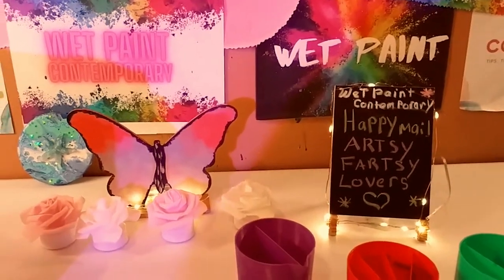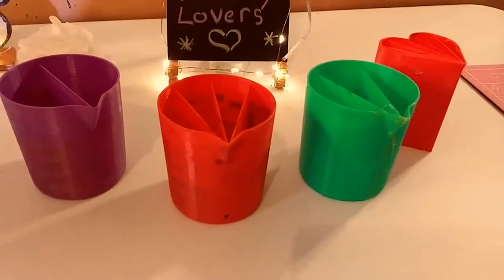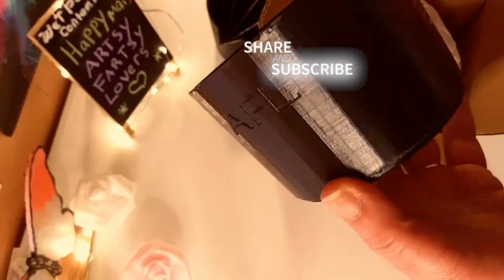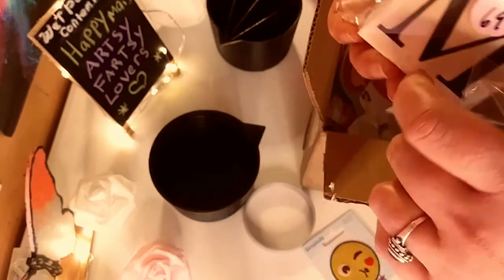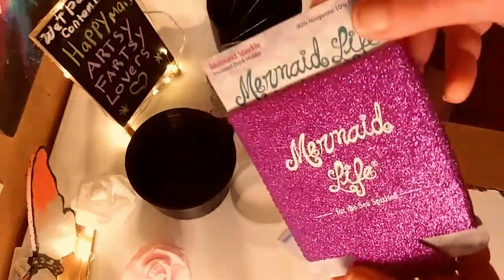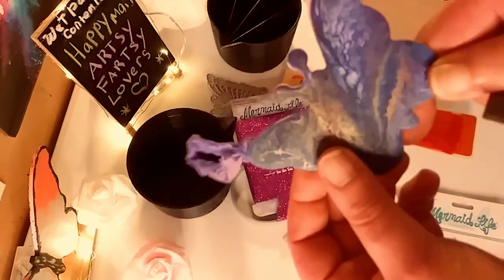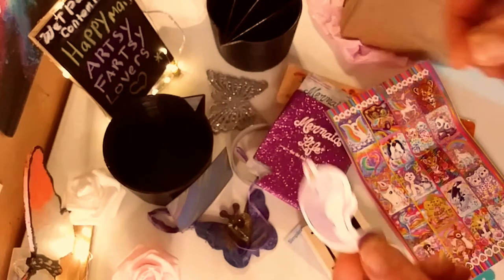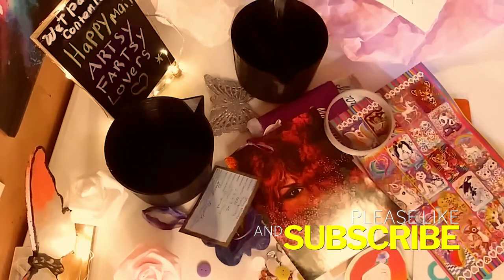Amazing Happy Mail From Artsy Fartsy Lovers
Hey Guys,
hope you enjoyed my fun Happy Mail from Stacy Nicolle Artsy Farsty Lovers.  Thank you so much Stacy.  Have a great day guys and thanks for stopping by and spending some time with me.

Make That Art Website
To get your own split pour cups and other pouring tools and art supplies